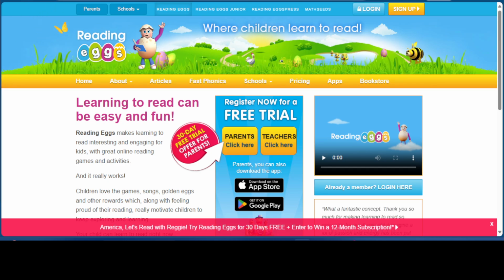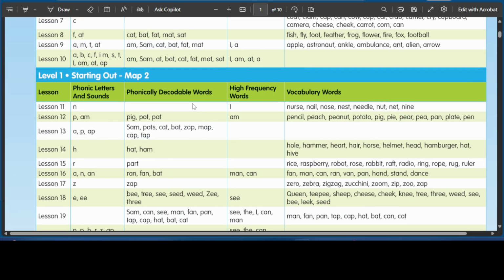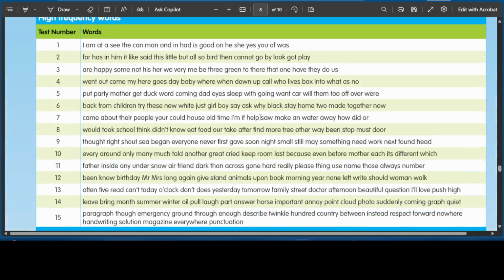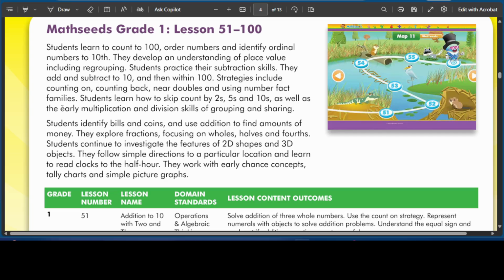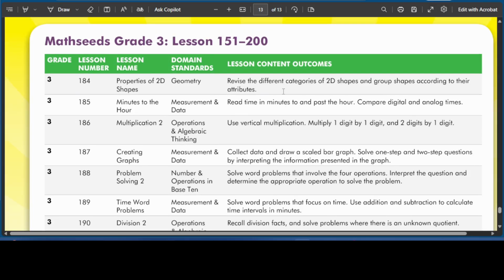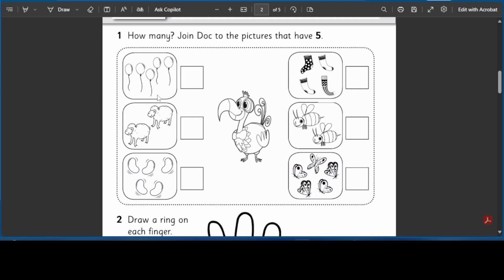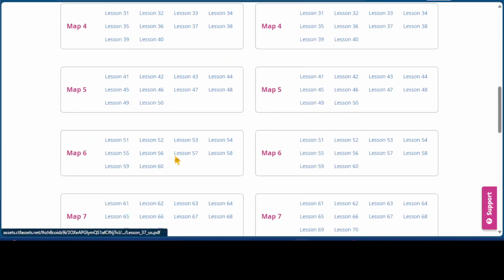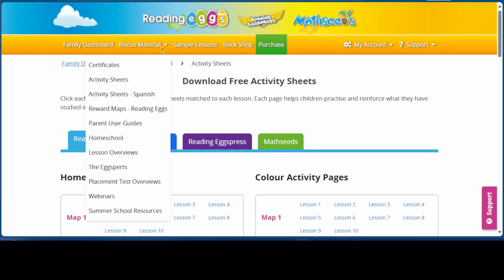Reading Eggs - BONUS MATERIAL- Reading Curriculum Ages 2 - 13